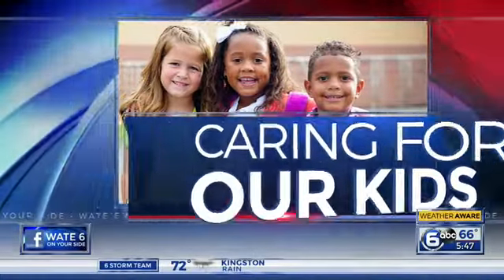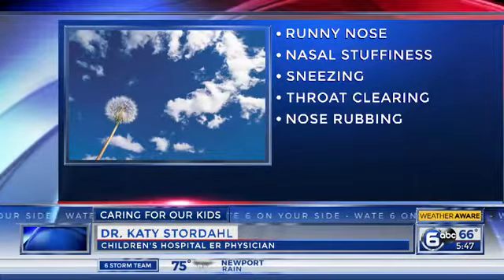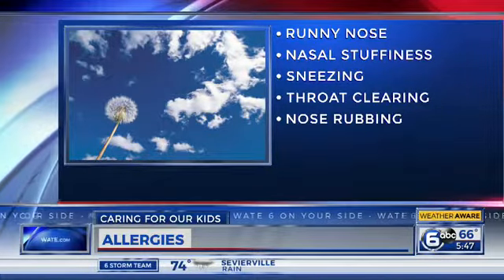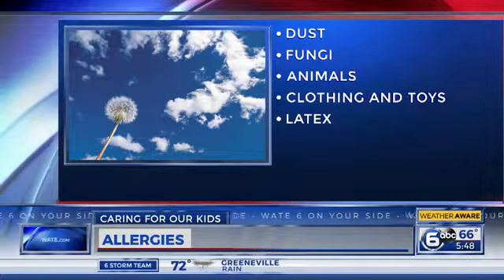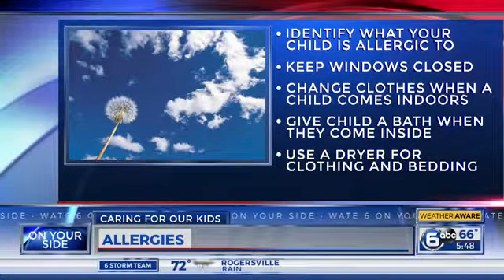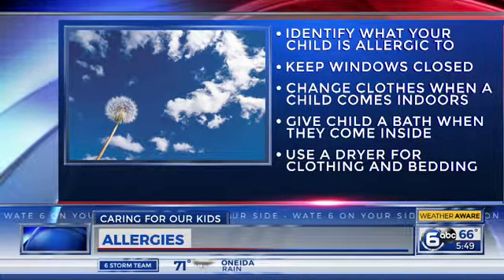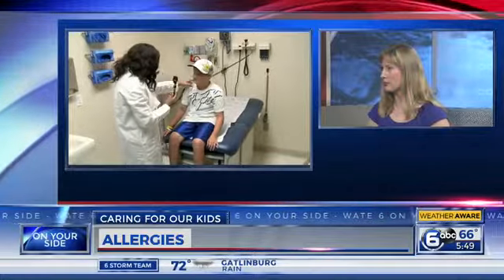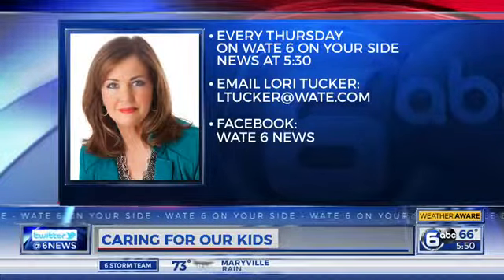Spring Allergies - Pediatric Expert Tips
Dr. Katie Stordahl from East Tennessee Children's Hospital gives us tips on how to manage your child's spring and seasonal allergies.